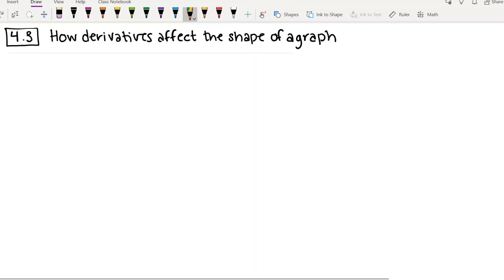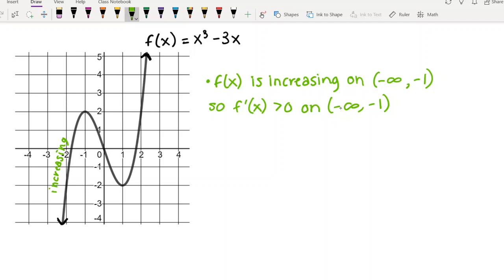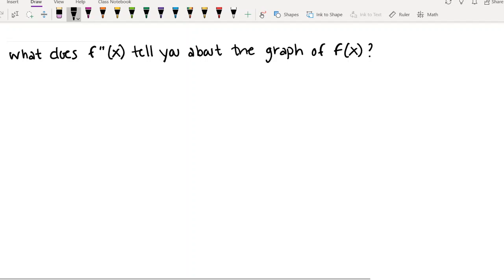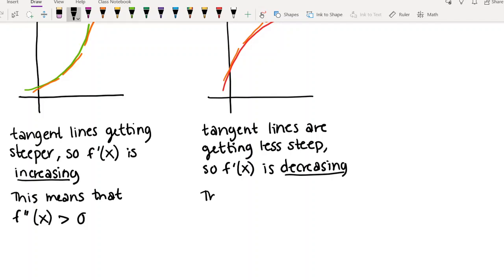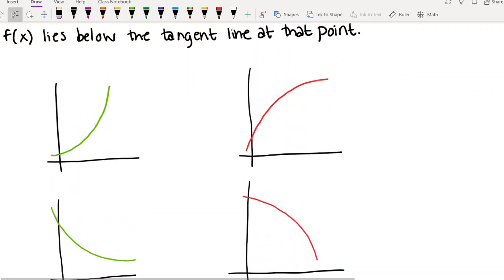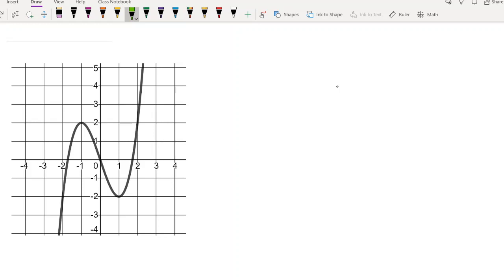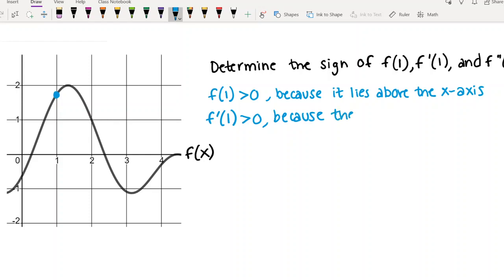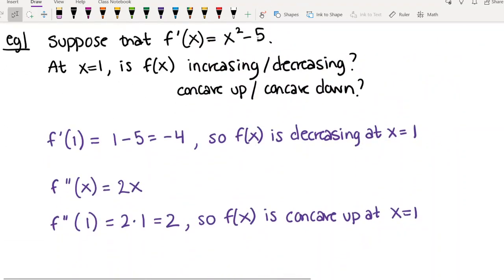151 4.3: How Derivatives Affect the Shape of a Graph